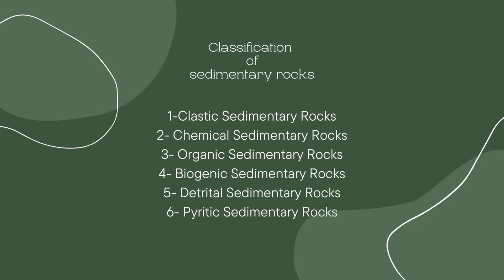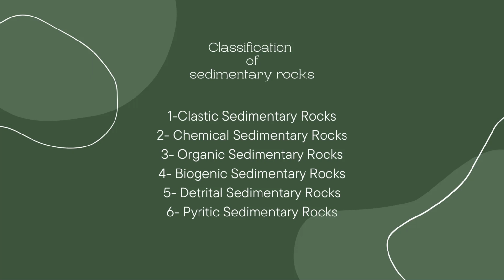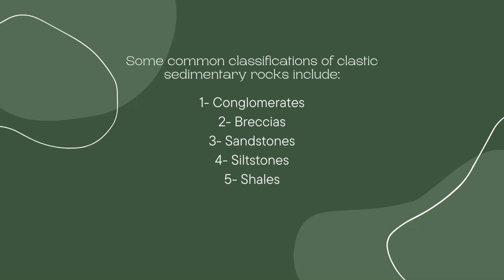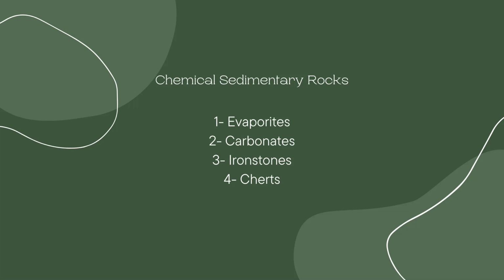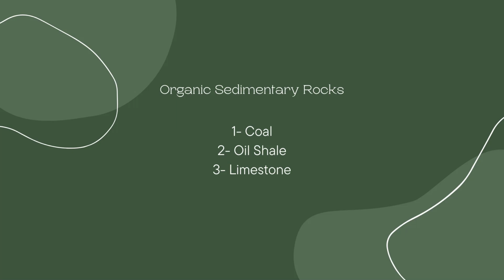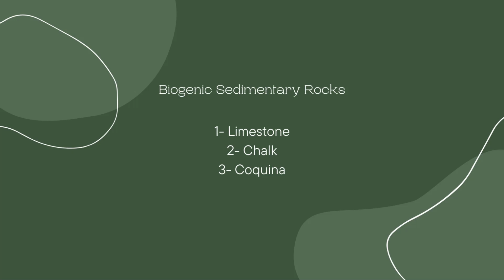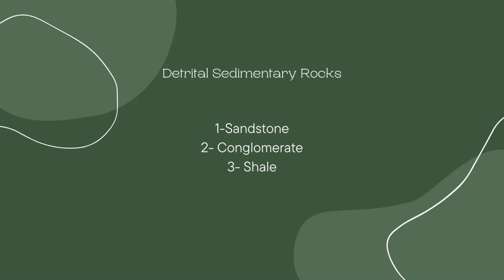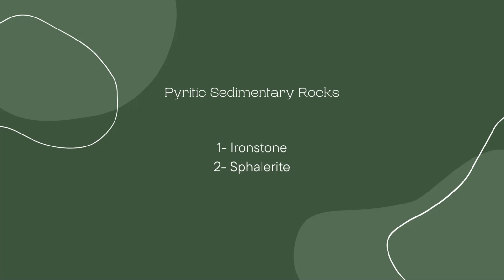Classification of sedimentary rocks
In this video, the classification of sedimentary rocks has been made and the sedimentary rocks have been explained in detail in tabular form.